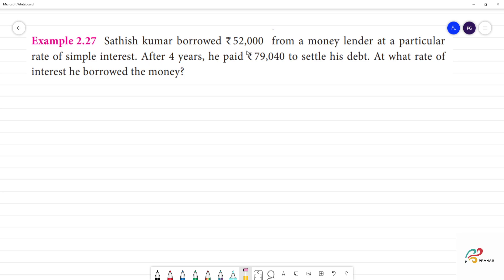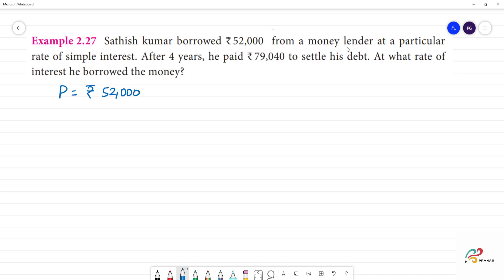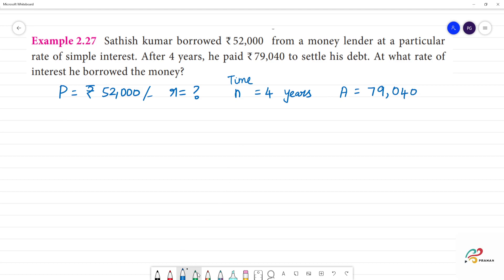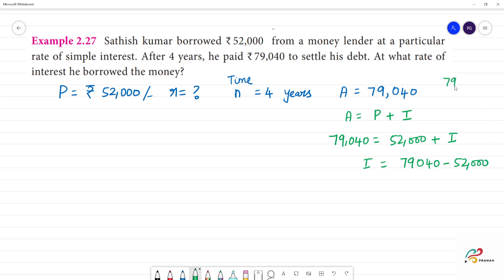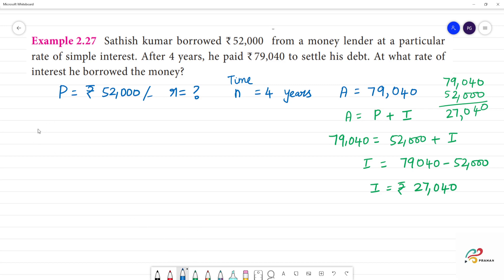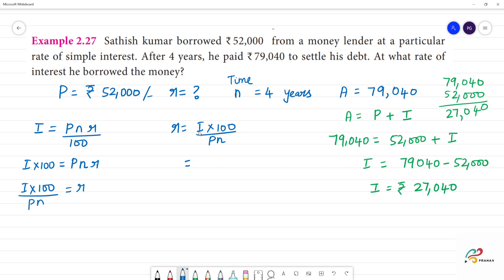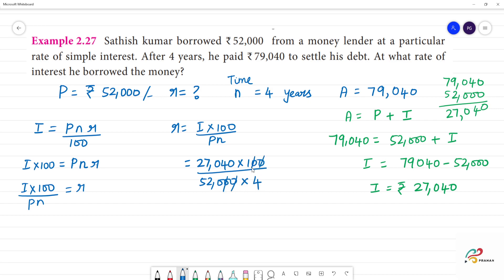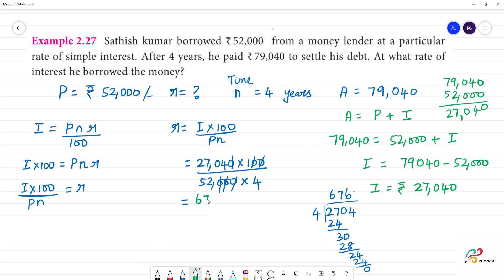Class 7 TN Maths TERM III 2. PERCENTAGE AND SIMPLE INTEREST Example 2.27 Sathish kumar borrowed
2. PERCENTAGE AND SIMPLE INTEREST
Example 2.27 Sathish kumar borrowed ₹ 52,000 from a money lender at a particular rate of simple interest. After 4 years, he paid ₹ 79,040 to settle his debt. At what rate of iinterest he borrowed the money?